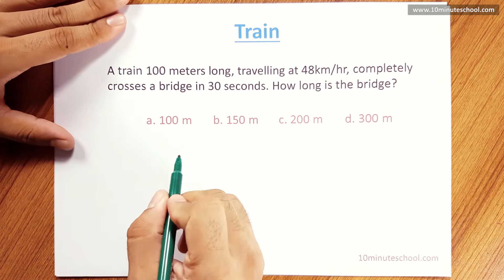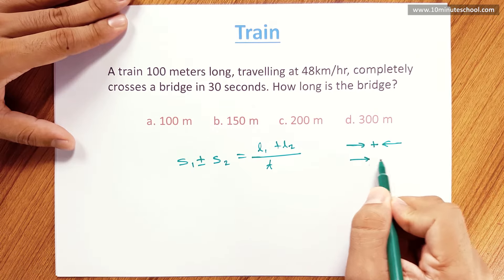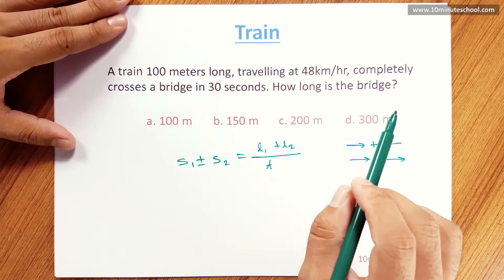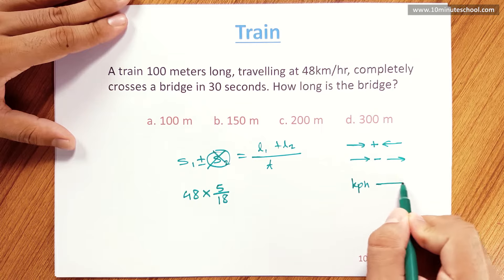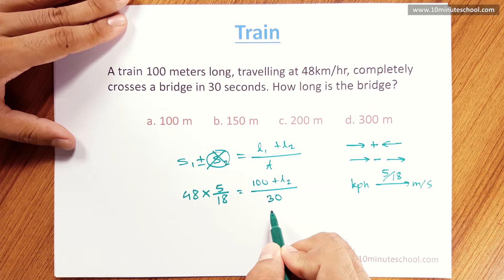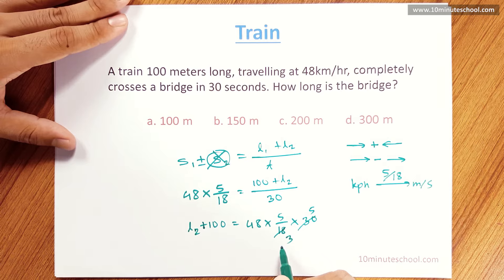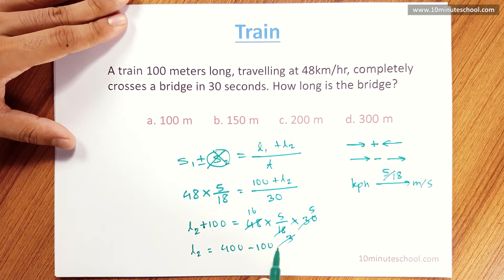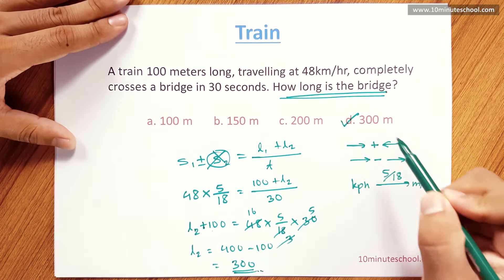Arithmetic Exercise Easy 16 | ট্রেন সম্পর্কিত অংক | Ayman Sadiq [SSC]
Arithmetic (পাটিগণিত) সিরিজের আজকের এই ভিডিওতে ট্রেন সম্পর্কিত অংক নিয়ে আলোচনা করা হয়েছে। তাই দেরি না করে এখনই দেখে নিন সম্পূর্ণ ভিডিওটি।

আমাদের সাথে ফেসবুকের মাধ্যমে যোগাযোগ করতে পারেন এবং আমাদের পেইজে লাইক দিন যাতে আমাদের সম্প্রতি আপলোড করা ভিডিওগুলো দেখতে পারেন